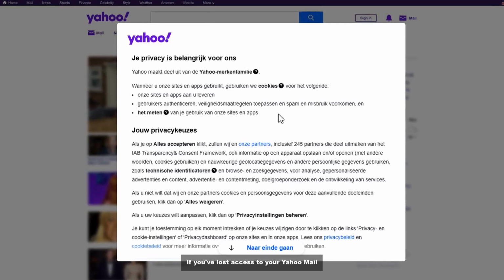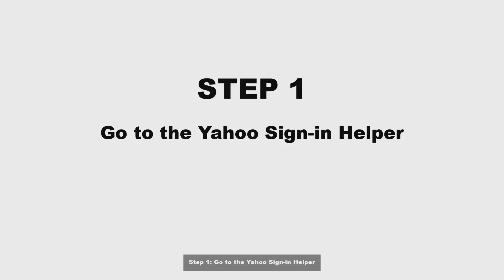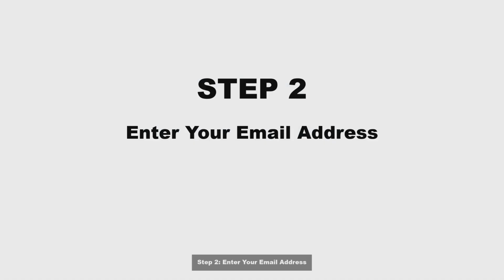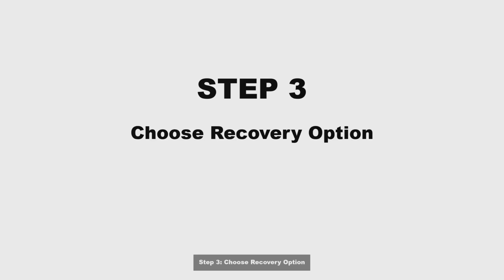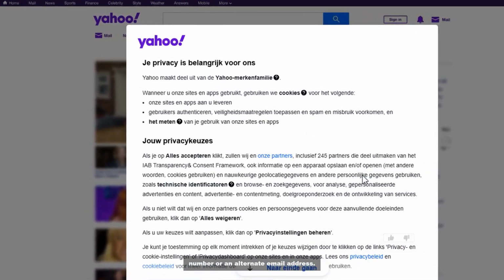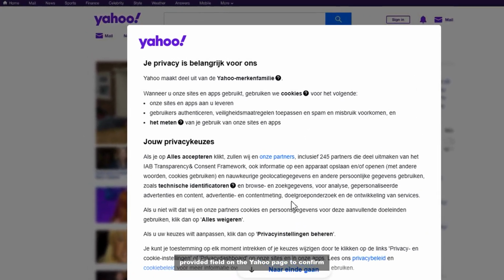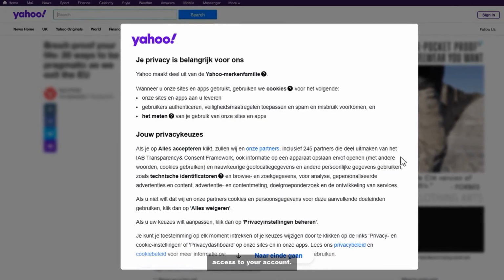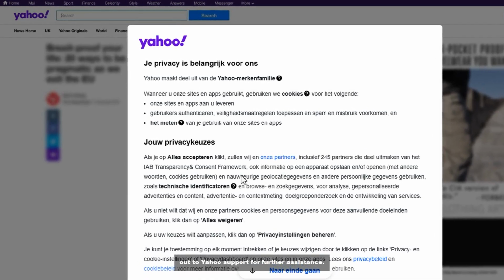How To Regain Ownership Of Your Yahoo Mail Account 2026 (QUICK FIX)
In this video, we will show you how to regain ownership of your Yahoo Mail account in 2026 with a quick fix. If you've lost access or are having trouble logging in, this guide covers the steps you need to take.